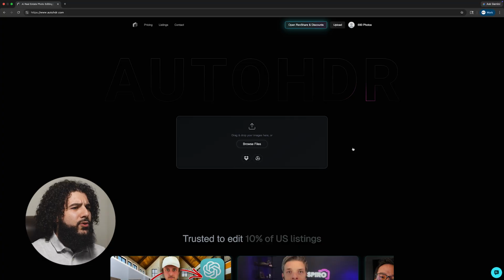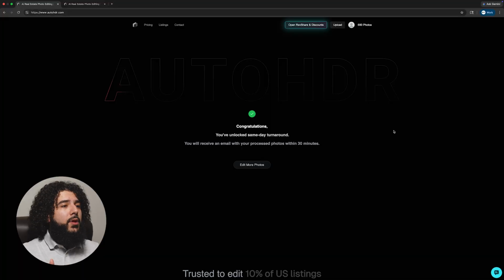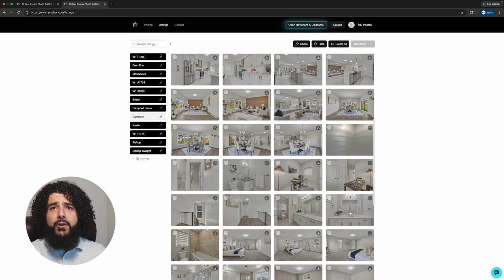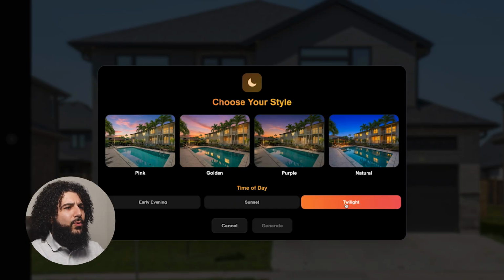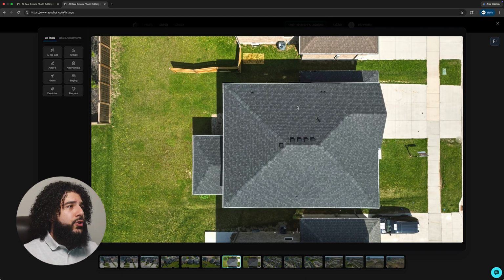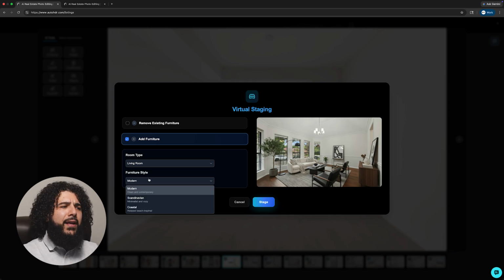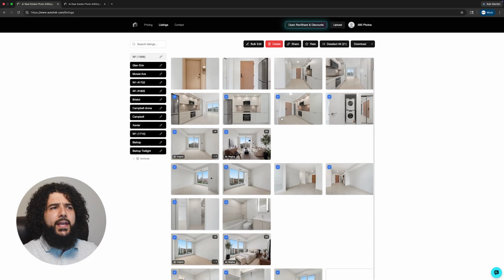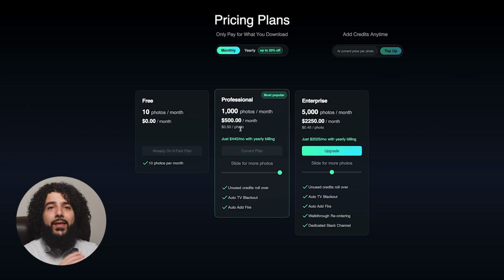This AI Edits Real Estate Photos in Minutes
Looking for the fastest AI real estate photo editing software in 2026? In this video, I test AutoHDR and show how real estate photographers can get fully edited HDR photos in just minutes using AI. This isn’t just about speed, I also test virtual twilight, AI virtual staging, and AI re-edits to see if this is a complete workflow replacement for real estate photography editing.

What I cover in this video:

* AI real estate photo editing workflow
* AutoHDR AI review and results
* HDR real estate photography editing
* Virtual twilight edits using AI
* AI virtual staging for real estate listings
* AI real estate photo re-edits
* Fast real estate photography delivery workflow
* Best photo editing software for real estate photographers

If you’re a real estate photographer, this workflow could completely change how you deliver photos to clients.